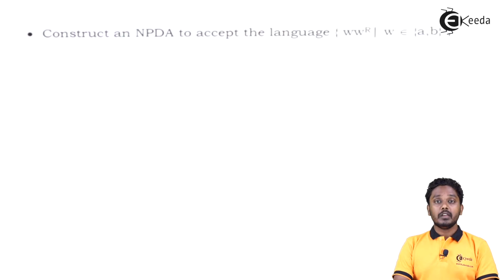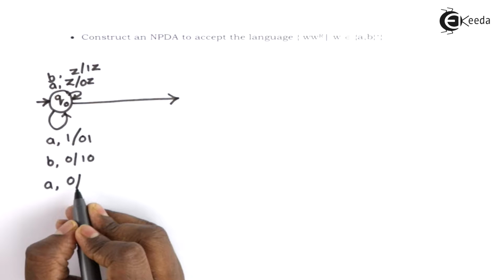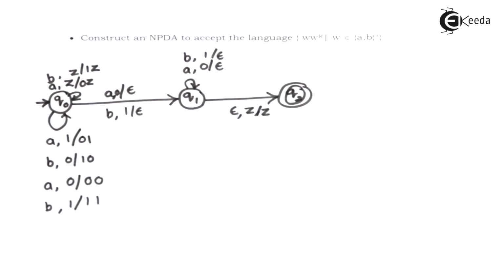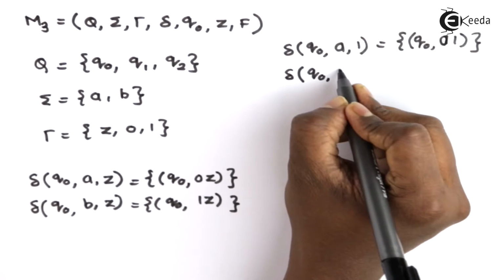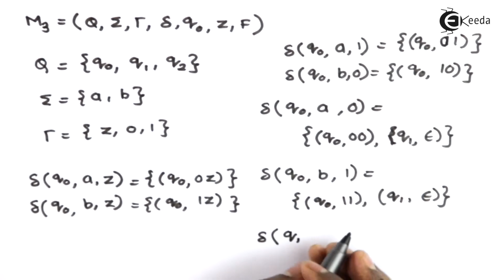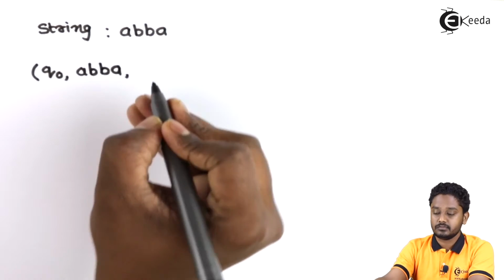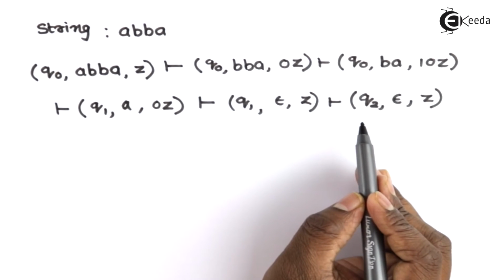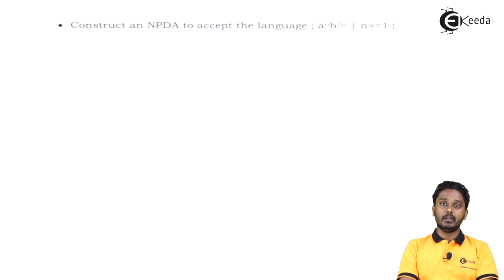Problem 03 on Non Determinstic PDA